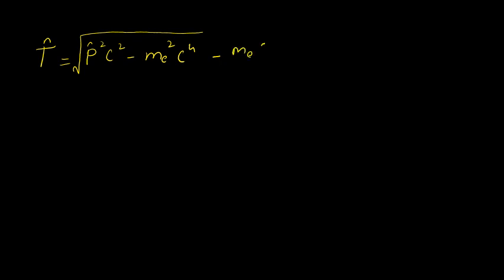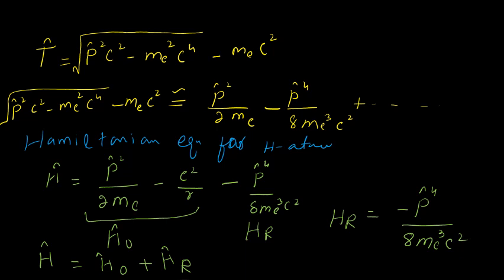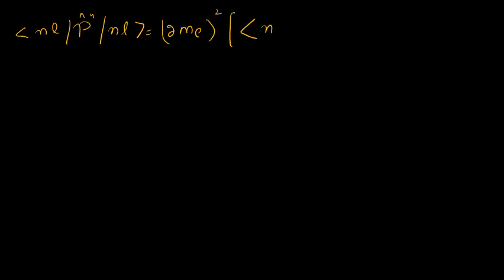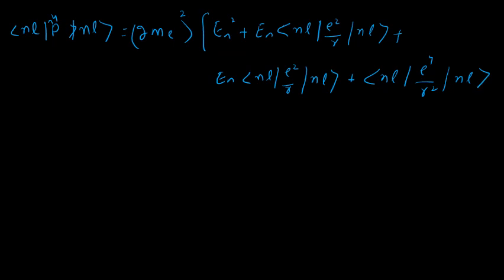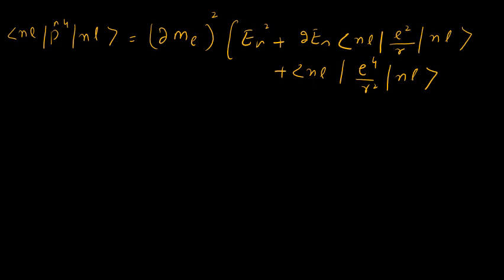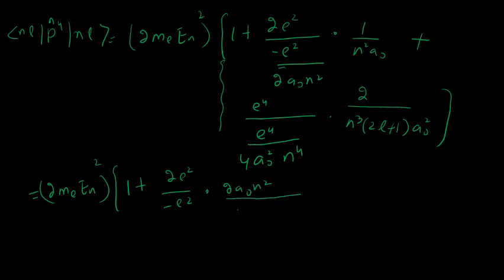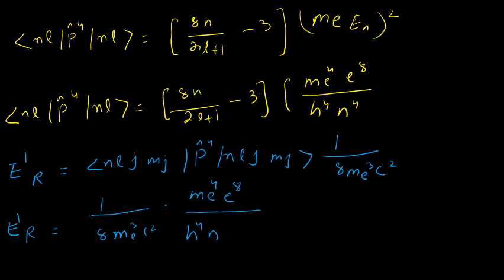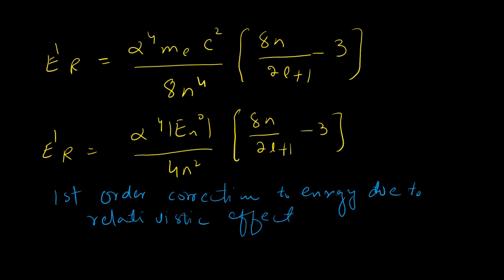Relativistic Corrections to the Fine Structure of the Hydrogen Atom Explained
In this educational video, we delve into the fascinating world of the hydrogen atom and explore relativistic corrections that influence its fine structure. The fine structure arises from subtle interactions between the electron's spin, orbital angular momentum, and relativistic effects, making it a cornerstone of modern physics.

Join us as we break down complex concepts into digestible pieces, starting with a foundational understanding of the hydrogen atom's structure and how quantum mechanics initially describes it. We then venture into the realm of relativistic physics, where we uncover how corrections to the fine structure emerge due to Einstein's theory of special relativity.

Through clear explanations and illustrative examples, we aim to make these intricate ideas accessible to all viewers interested in physics, whether you're a student, enthusiast, or lifelong learner. By the end of this video, you'll have a deeper appreciation for how Einstein's revolutionary insights continue to shape our understanding of the universe at its most fundamental levels.